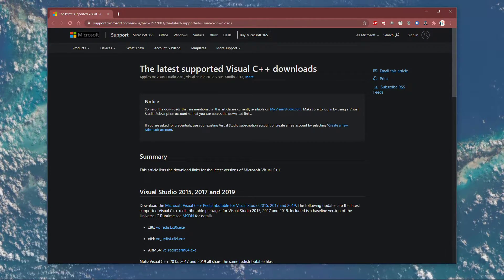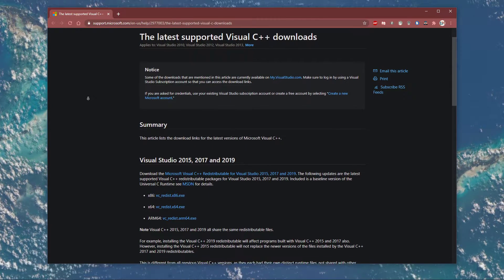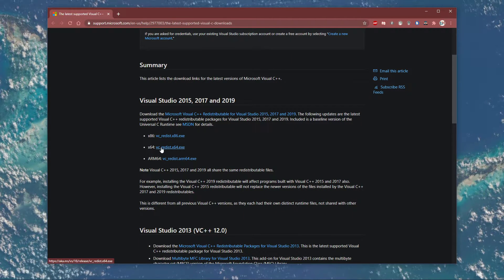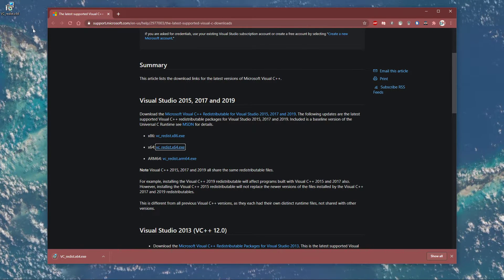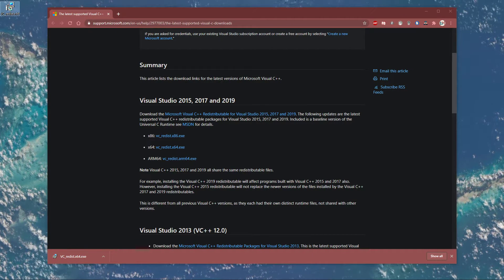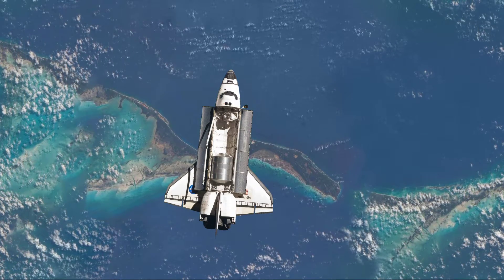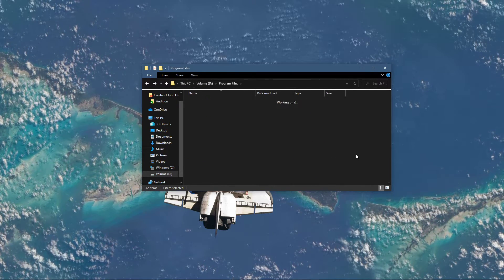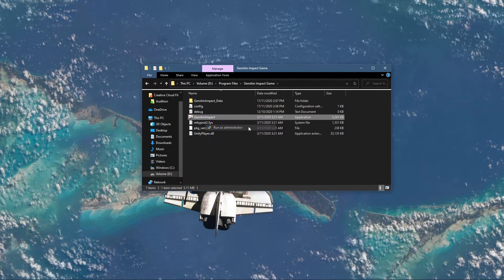Genshin Impact - How To Fix MSVCP140.dll Missing Error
A short tutorial on how to fix the MSVCP140.dll missing error you are getting when trying to play Genshin Impact on your PC.